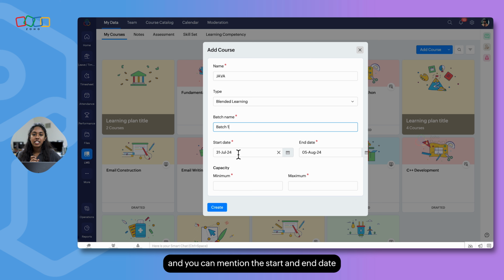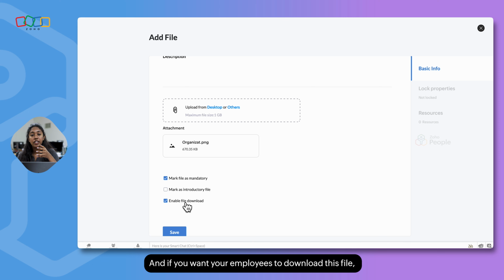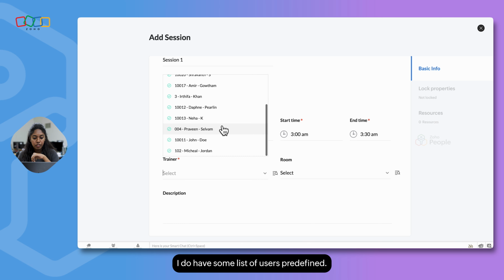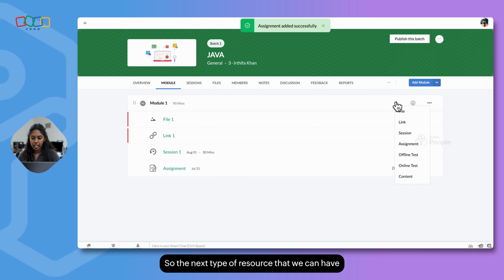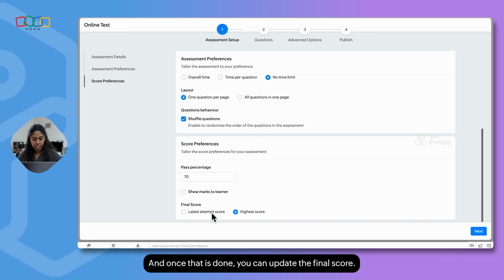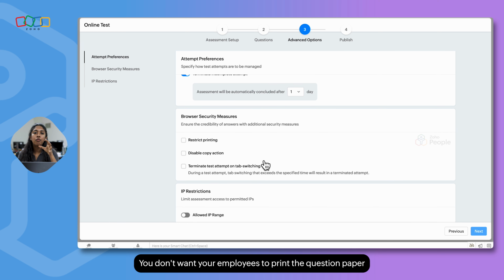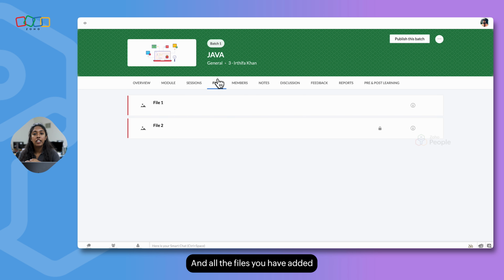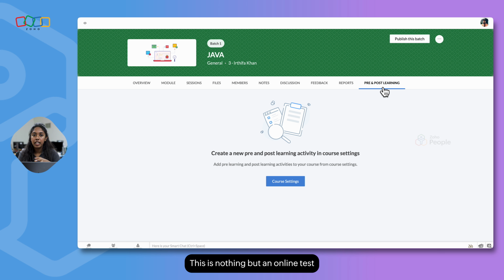Creating a Blended Learning Course in LMS Service in Zoho People 5.0 | Help Videos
In this video, we will learn the creation of blended learning course and how to add modules and different resource materials in LMS Service in Zoho People 5.0. Discover how to add trainers and rooms for offline sessions, and also learn how an employee can enroll to a course.

★ Creating a Blended Learning Course in LMS Service in Zoho People 5.0 ★
• 0:00 - Intro
• 0:07 - What is blended learning course and three steps to create them
• 1:03 - How to create a new course
• 2:56 - Overview tab
• 3:17 - How to add modules and different resource materials in a course
• 4:27 - How to add a file in a module
• 6:30 - How to add link in a module
• 7:02 - How to add a session in a module
• 8:42 - How to add trainers and room in operations
• 10:13 - How to create a assignment in a module
• 11:29 - How to add offline test in a module
• 12:18 - How to create online test in a module
• 16:39 - How to add content in a  module
• 20:40 -  How can employees enroll to a course
• 22:37 -  How to add notes, how to start a discussion, how to provide feedback related to course, how to view reports, and pre & post learning activity tab